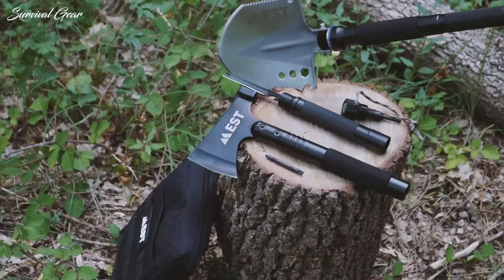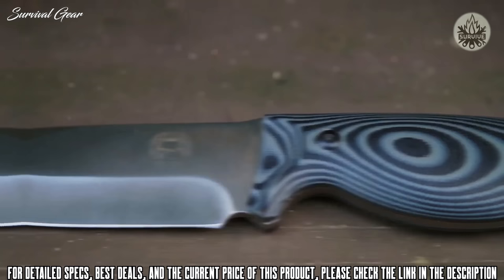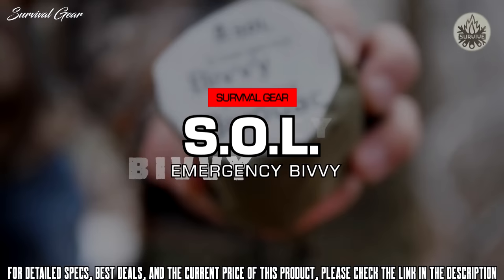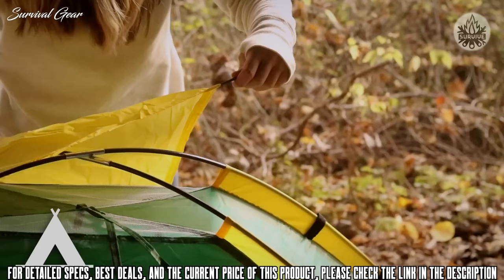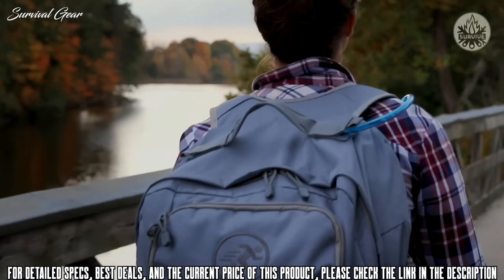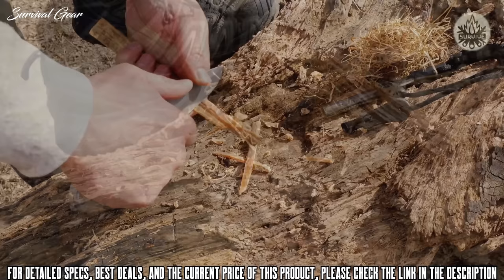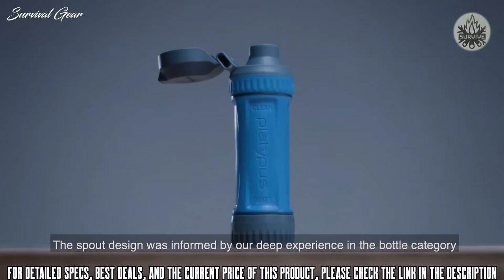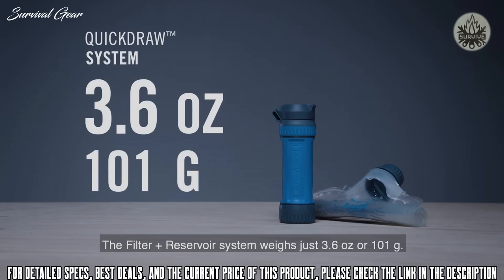TOP 5 ESSENTIAL SURVIVAL GEAR & GADGETS ON AMAZON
✅1. Holtzman's Gorilla Survival Camping Knife W Sheat
✅2. Survive Outdoors Longer Emergency Bivvy
✅3. INSTINCT READY U-PAK Pro 72 Hour Survival System
✅4. Surviveware Survival Fire Starter with Emergency Whistle, Paracord Handle, and Steel Serrated Scraper
✅5. Platypus QuickDraw Microfilter System
How can you be absolutely certain you have all the critical gear you need for survival? To be confident there are no more survival items left to acquire. You can’t – unless you have The Complete Survival Gear List.
An extensive list to ensure you don’t overlook any life-saving gear.
While it’s unlikely anyone forgets a survival knife, there’s lesser-known survival gear you’ve likely overlooked.
That’s why we created The Complete Survival Gear List.
It’s a list to start, track and grow your survival tools and equipment. A list to help you build your complete survival arsenal.
To be 100% confident you’ve got everything you need for a survival emergency.
However, this survival gear list will only cover gear and not supplies.
What’s the difference? Supplies are items you use up or consume – supplies are not tools and they’re not gear. For example, food is a survival supply, while a knife is survival gear.
This list will also only cover survival gear that’s portable.